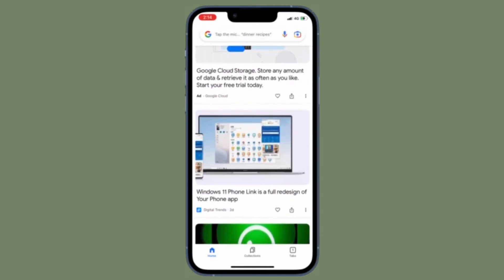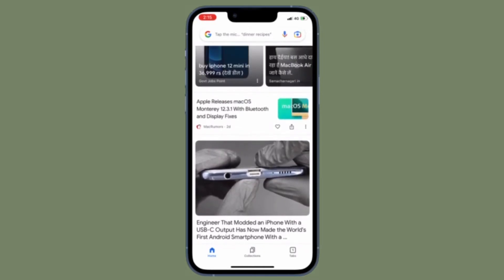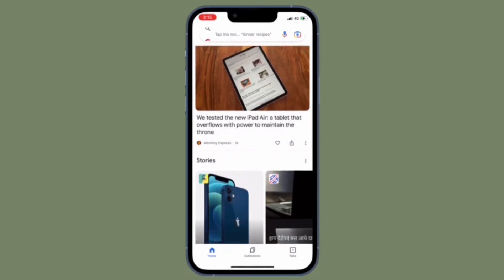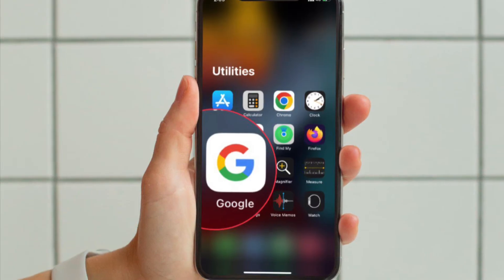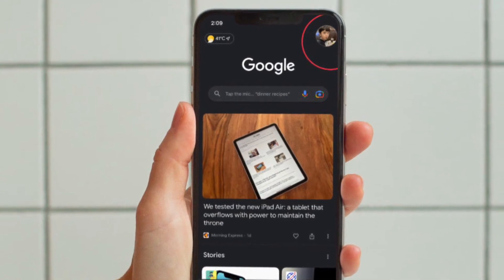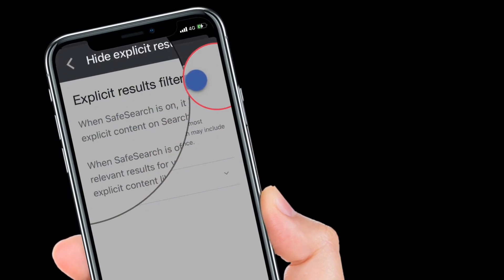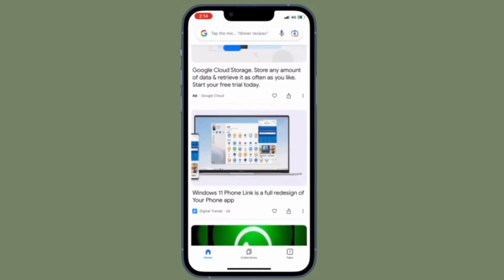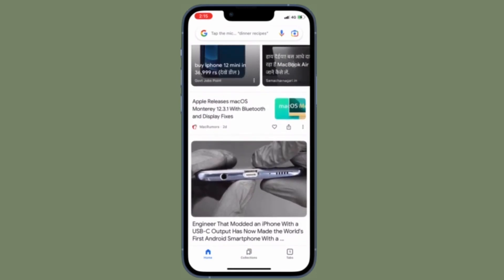How to Hide Explicit Google Search Results on iPhone and Android 🙈🫣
Here is how you can hide explicit search results in Google Search app on iPhone and Android. Let’s find out!